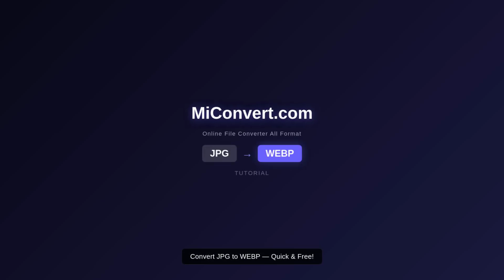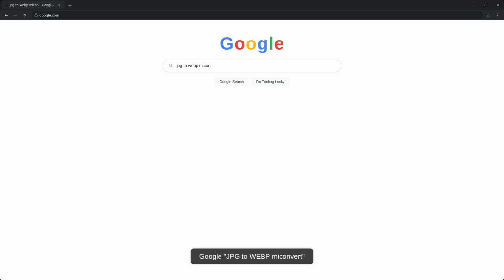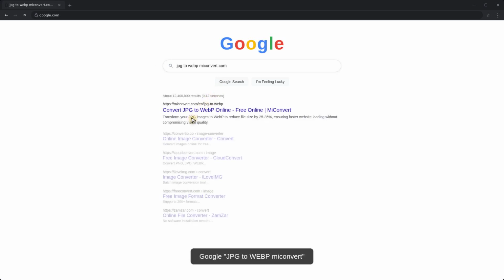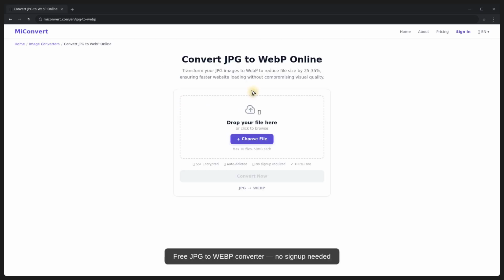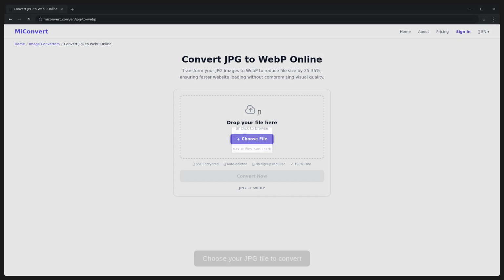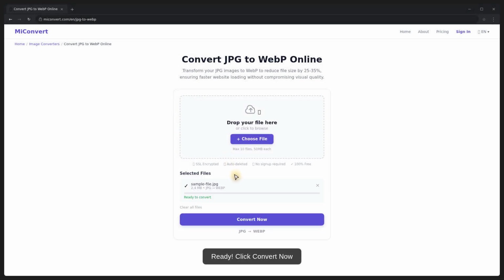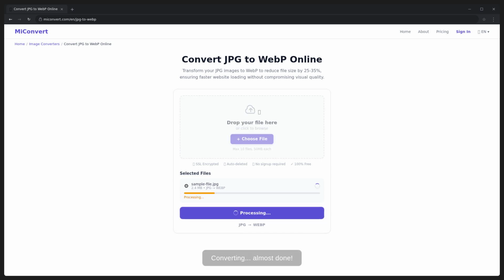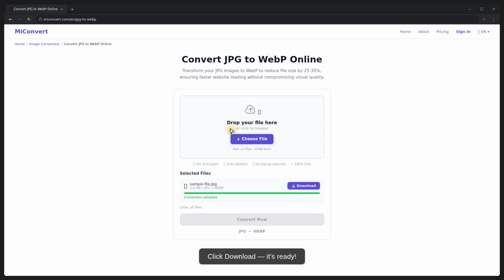Free JPG to WEBP Converter Online — Quick Tutorial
Effortlessly convert JPG images to WebP format to improve website loading times. WebP files maintain visual quality while being 25-35% smaller than JPG. Use our free online converter.

✅ In this tutorial:
0:00 Introduction
0:06 Search on Google
0:14 Open Converter Page
0:20 Choose Files
0:28 Convert Now
0:35 Download Results